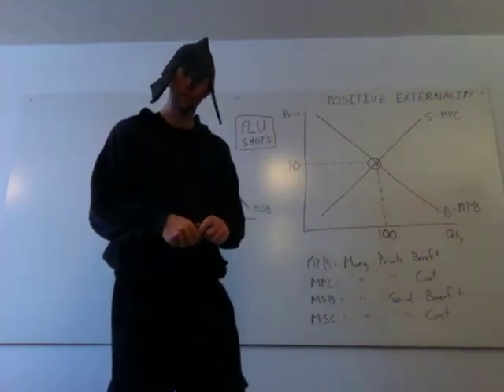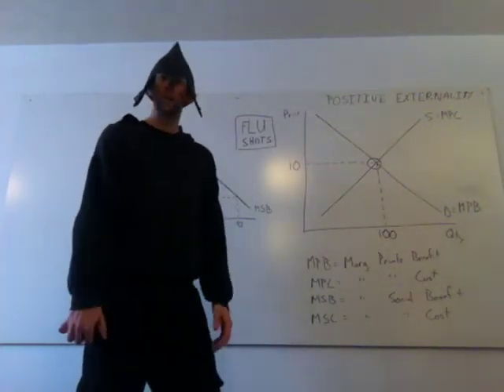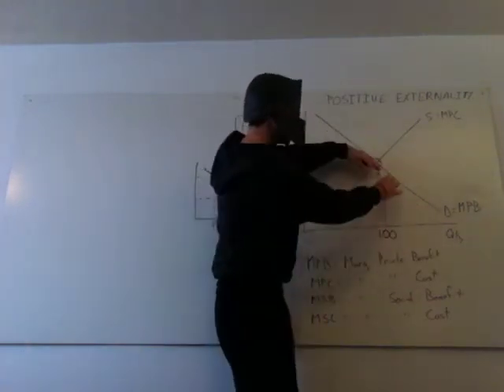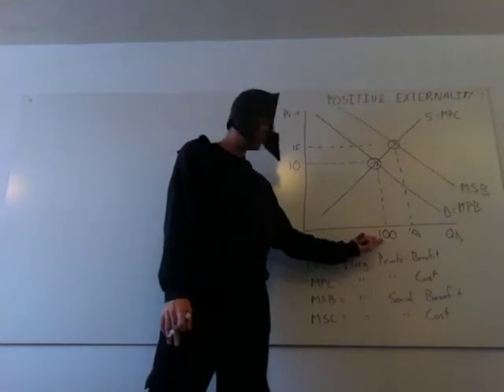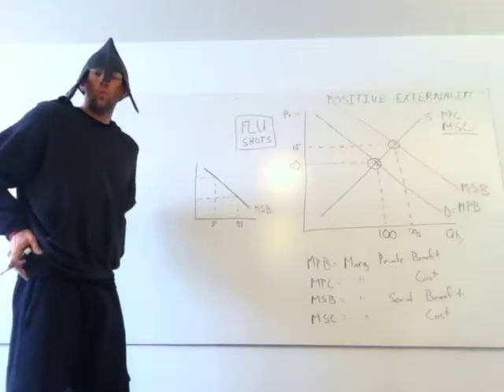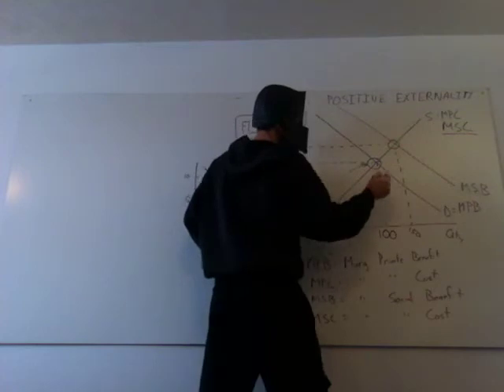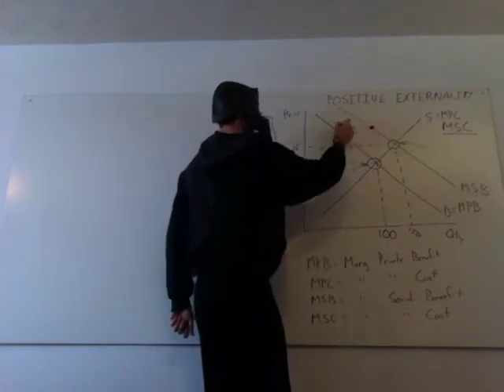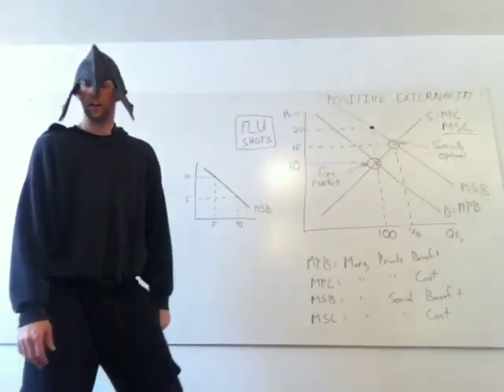AP Micro: Positive Externalties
A little help understanding the graph associated with positive externalities.